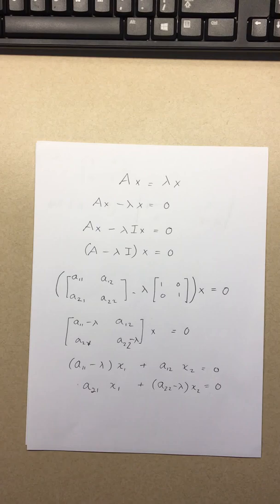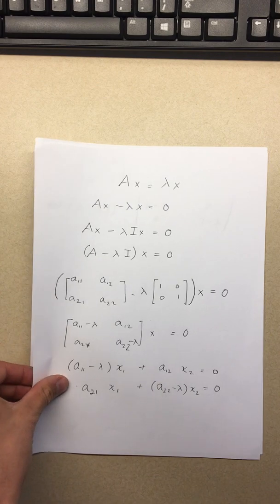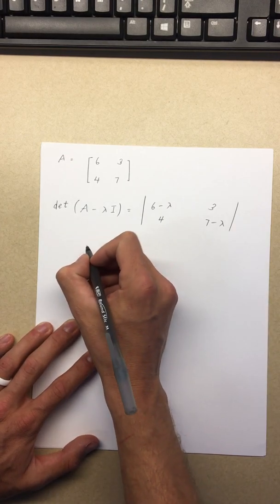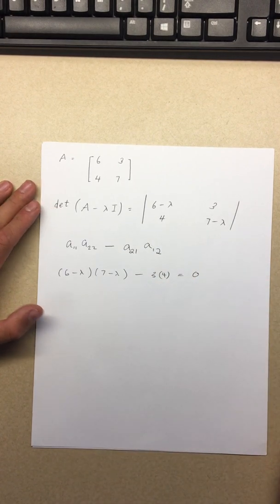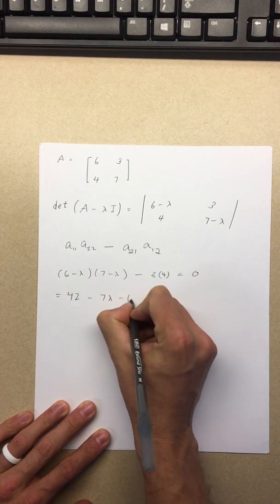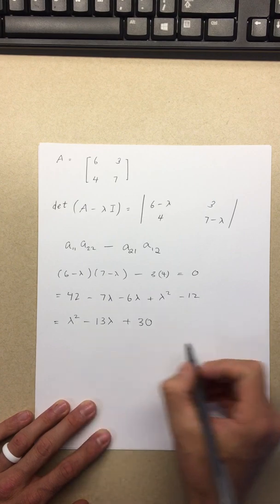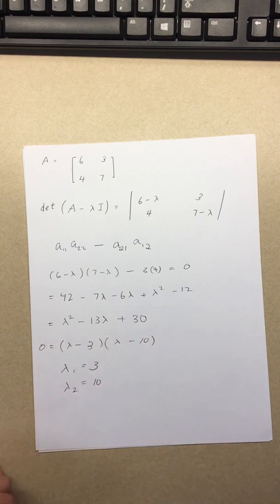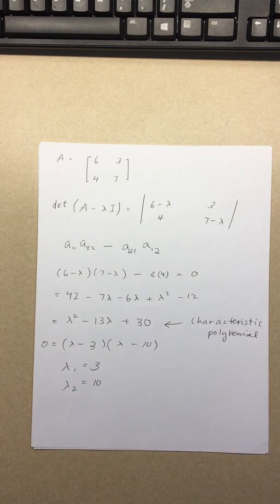NAU EE 325 Eigenvalue (2) - Finding Eigenvalues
How to find eigenvalues in a matrix